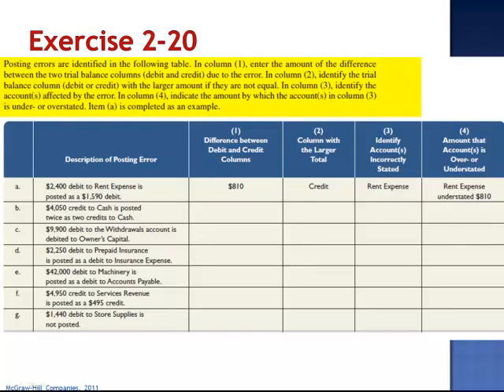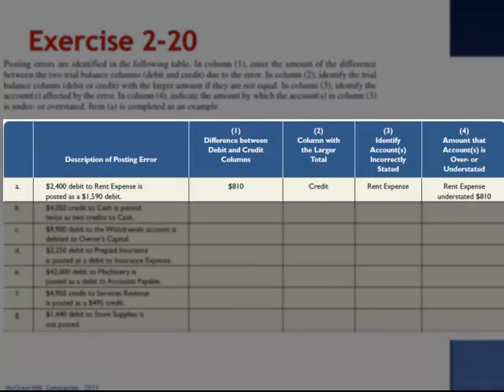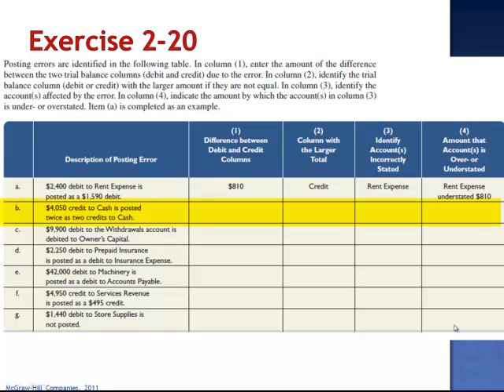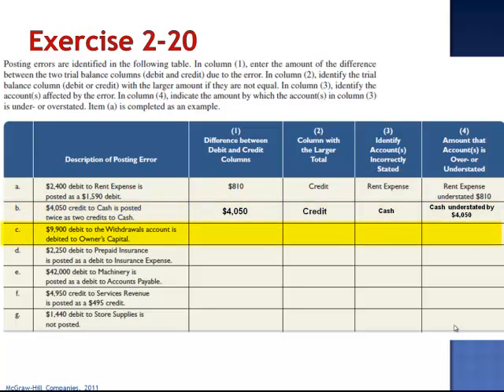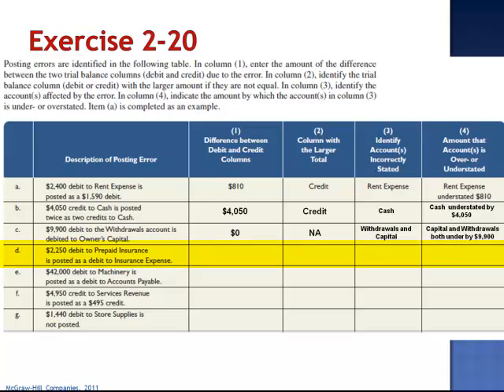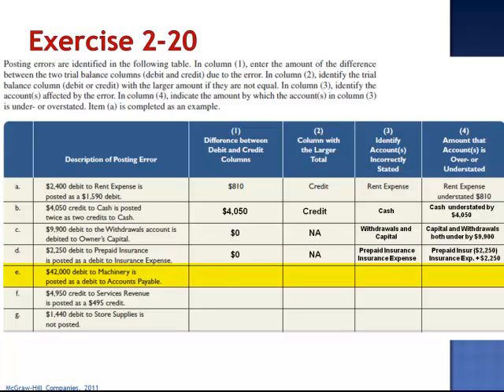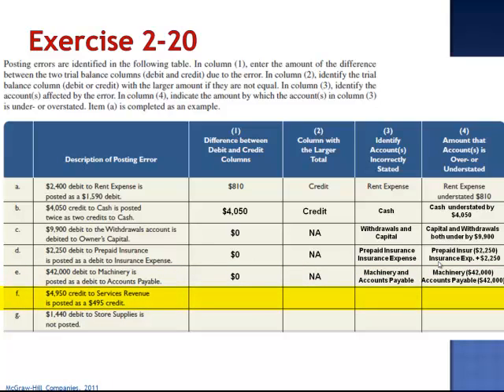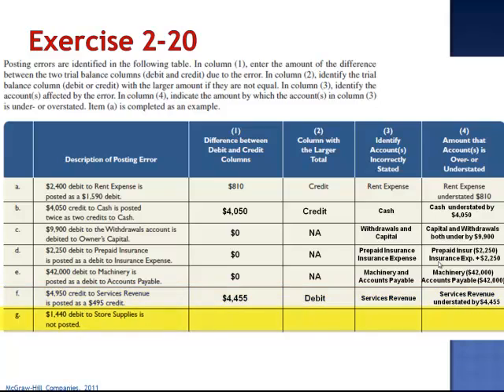Analyzing and Recording Transactions Exercise 2-20 Answers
Posting errors are identified in the following table. In column (1), enter the amount of the difference between the to trial balance column (debit and credit) due to the error. In column (2), identify the trial balance column (debit or credit) with the larger amount if they are not equal.In column (3) identify the column accounts(s) affected by the error. In column (4) indicate the amount by which the account(s) in the column (3) is under- or overstated. Item (a) is completed as an example.